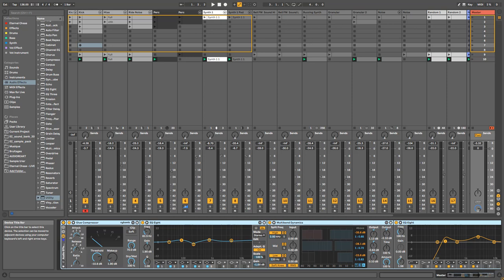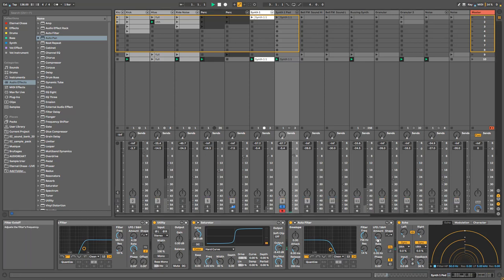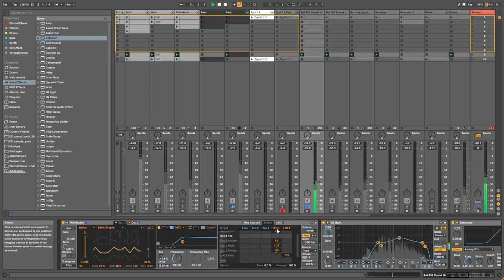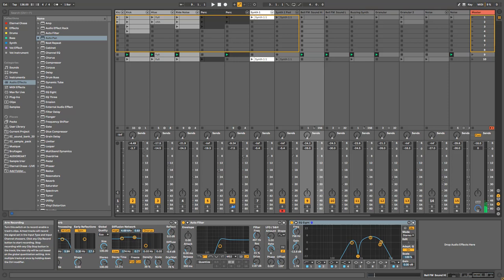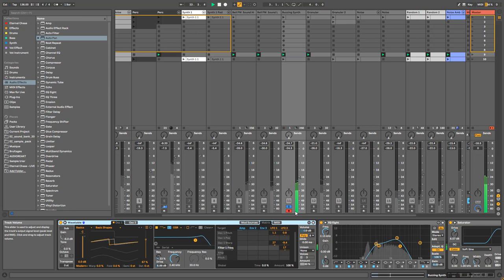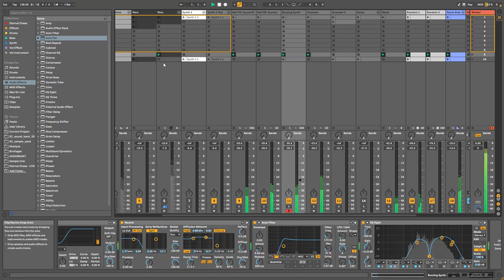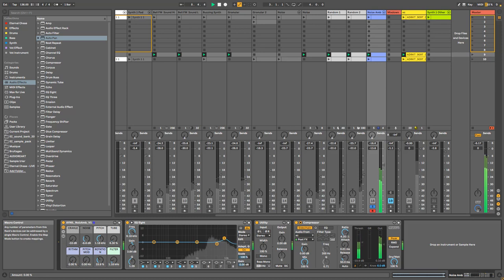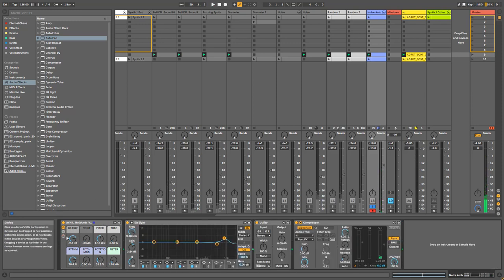How to Dark Techno Ambience like SNTS (Ableton Techno Tutorial)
In this video, I will show you how to make Dark Techno Ambience like SNTS...
This tutorial has been inspired by SNTS last EP EVOKED RVPTVRE. I only used Ableton Stock Plugin for this project.

⌚ Timeline:
00:46  Snippet
01:09 Recycling Lead 1 to an Ambient Pad
03;32 Evolving Bell Pad
09:51 Buzzing Synth/Pad
12:30 Granular Ambience/Synth
15:11 Noise Ambience
17:30 Rhythmic Noise Ambience
23:06 Ambience Arrangement tips